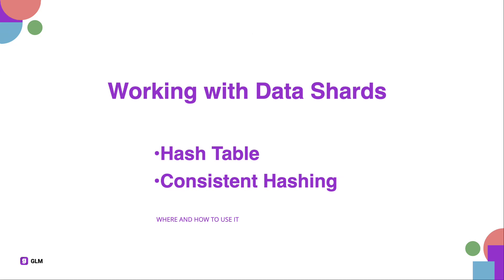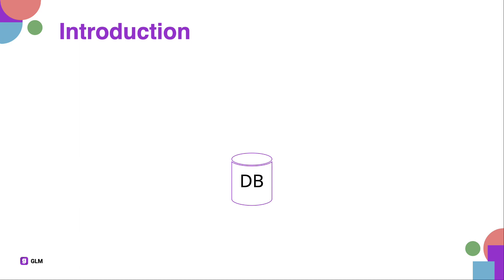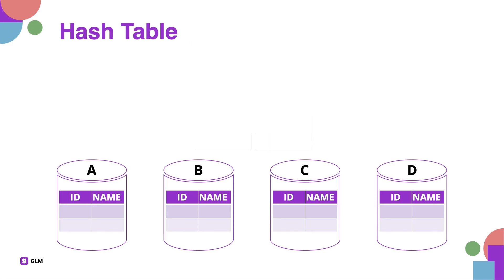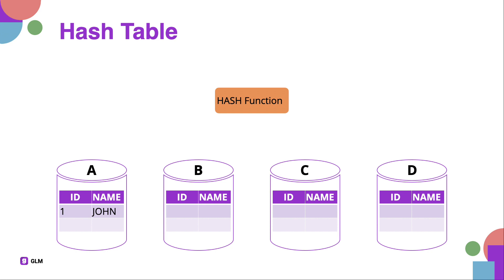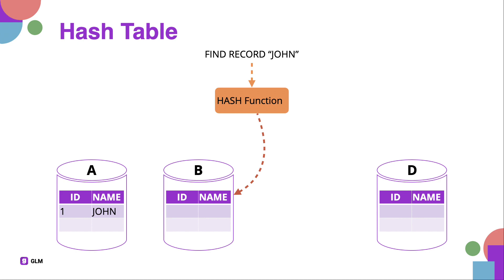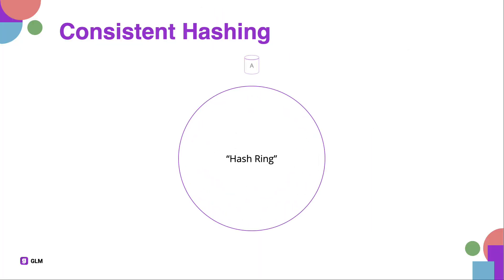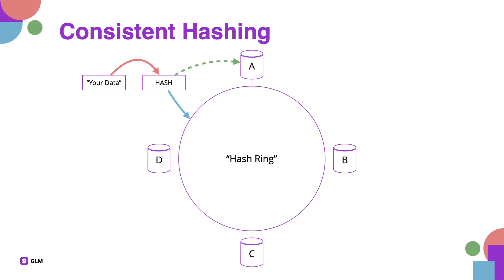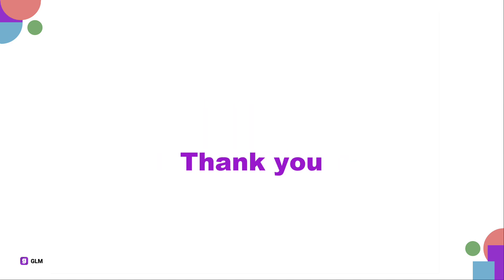[TEW] Data Sharding and Consistent Hashing - Part 1 (Introduction)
The Easy Way to learn Data Shards and Consistent Hashing